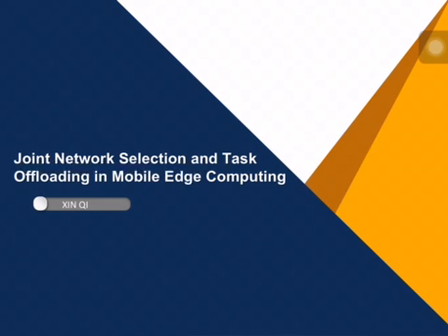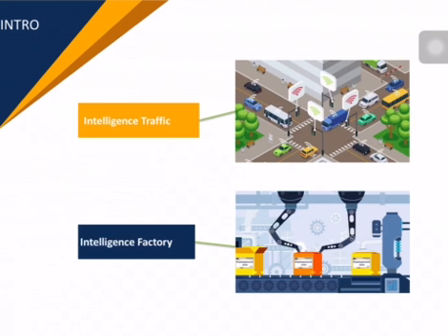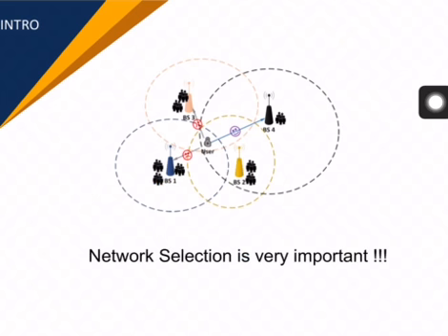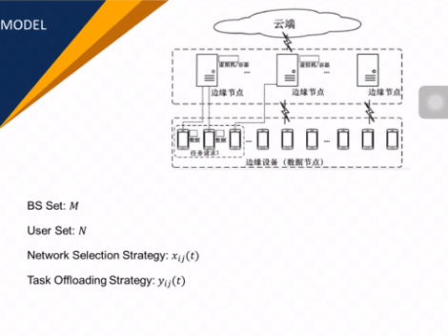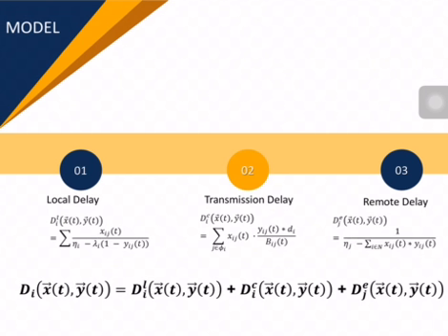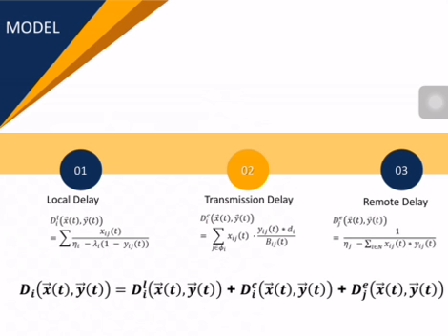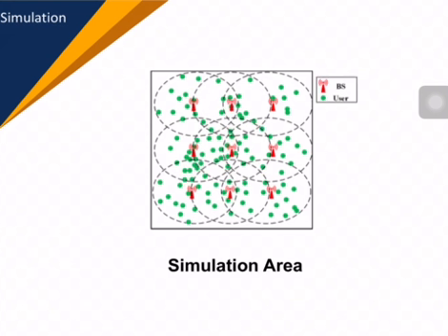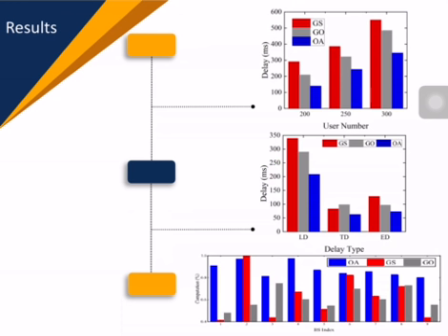CCGrid 2021: Session 9 - Xin Qi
Paper Title: Joint Network Selection and Task Offloading in Mobile Edge Computing